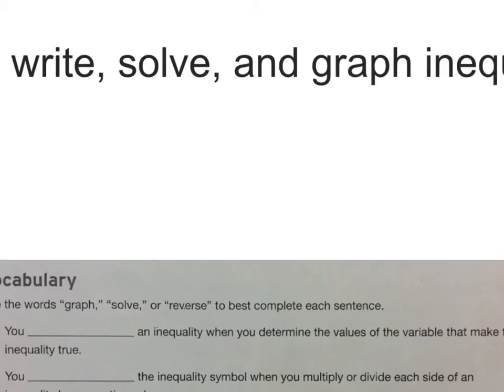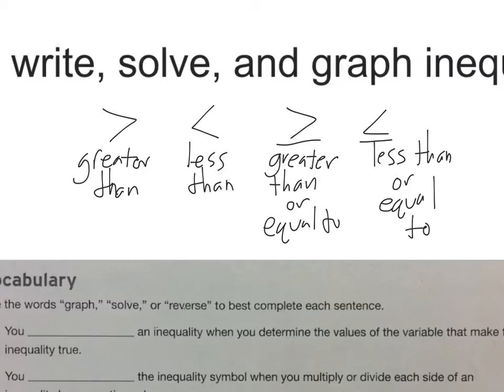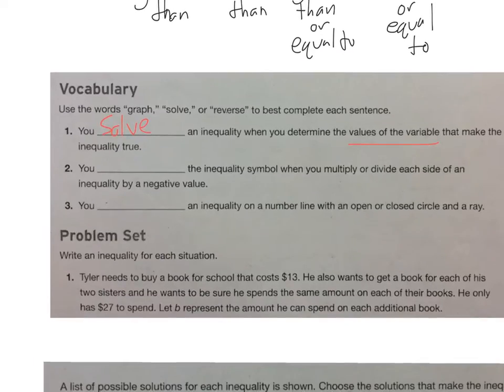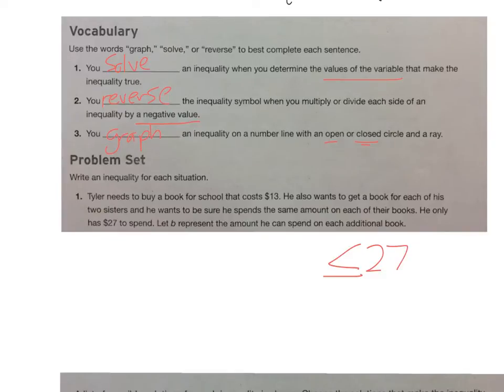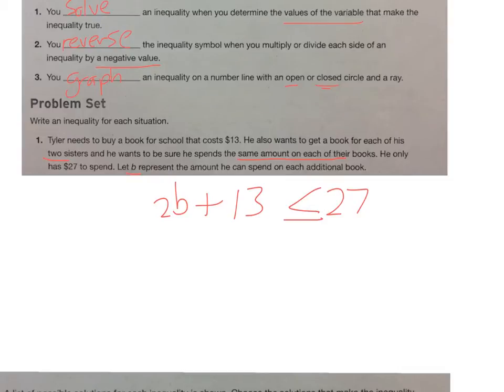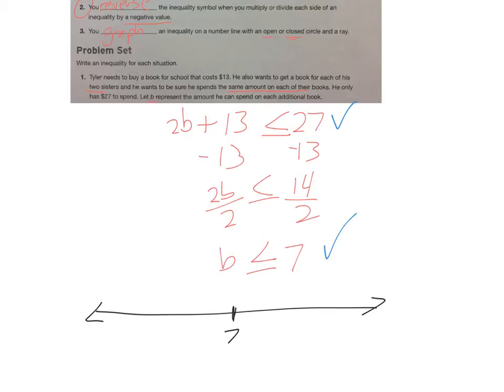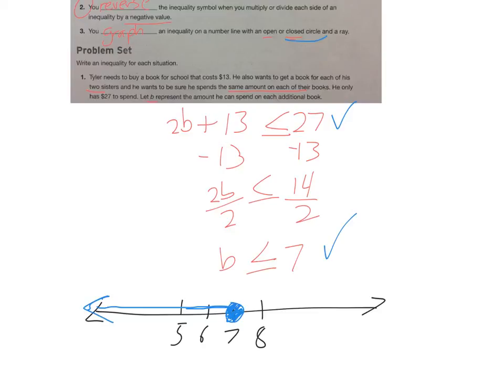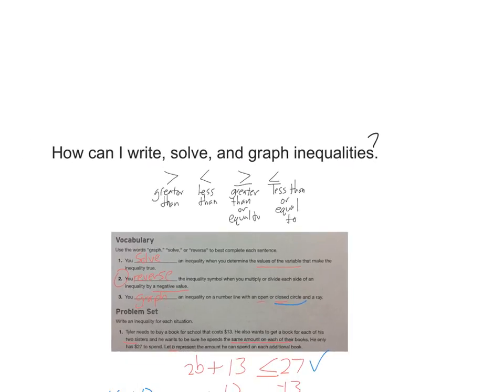Write solve and graph an inequality